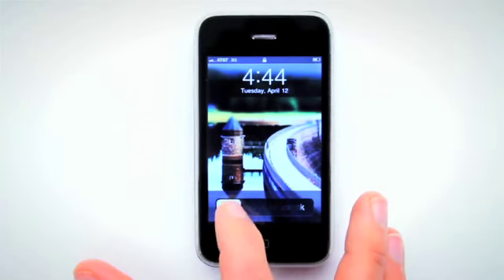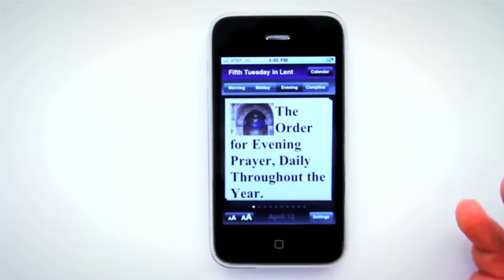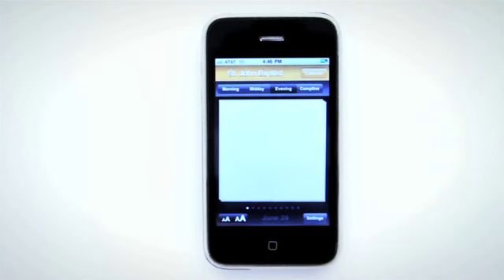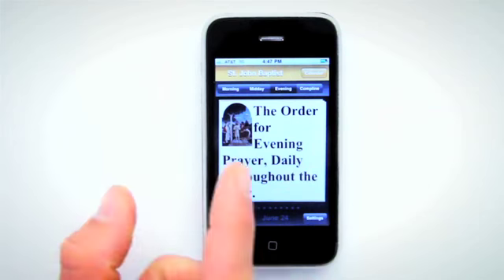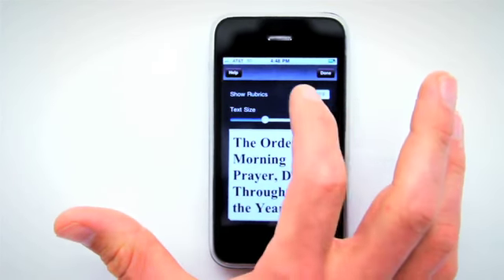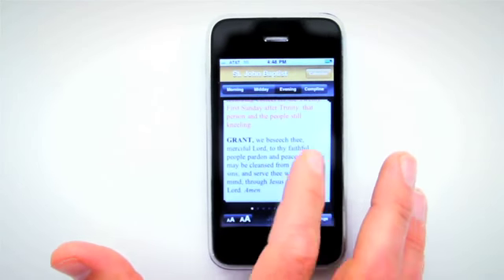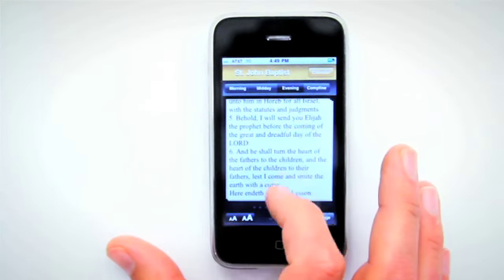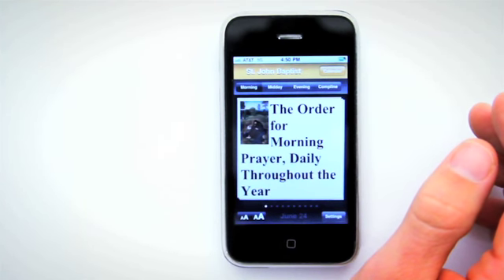iPray iPhone app demo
iPray simplifies negotiating Scripture readings and the appropriate daily prayers following the liturgical calendar of the church.